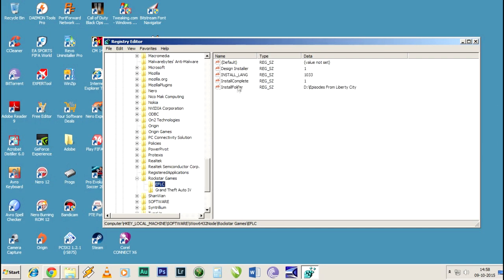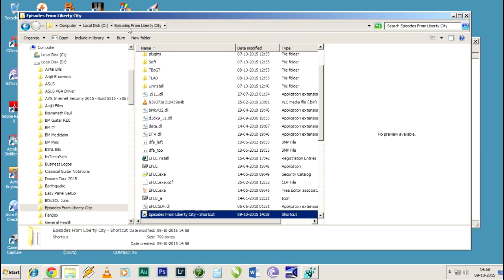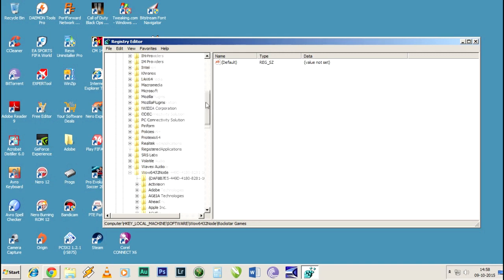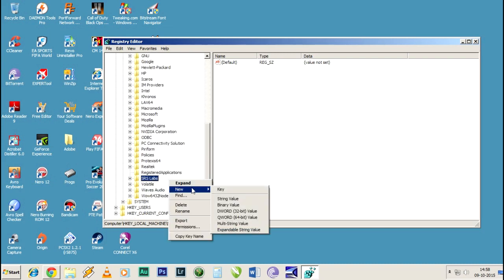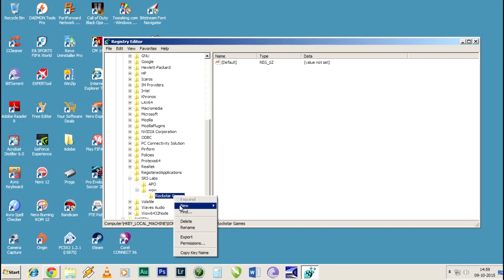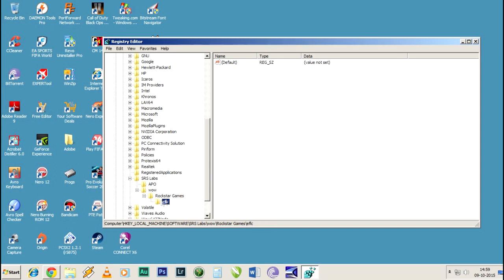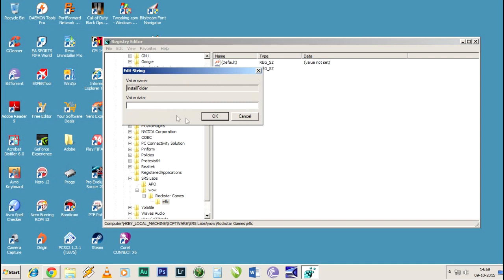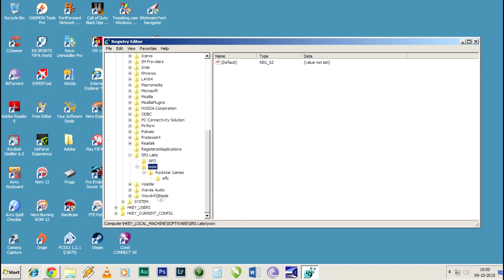Gta EFLC has stopped working fix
Gta eflc fix.

If you don't have Wow6432Node under software then create a new key as shown in the video.

where I give important update for games.